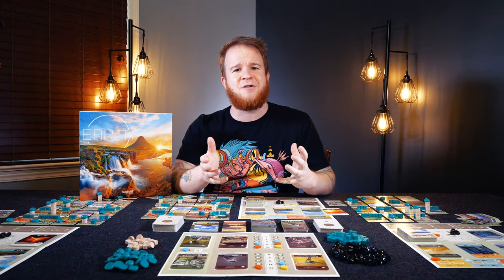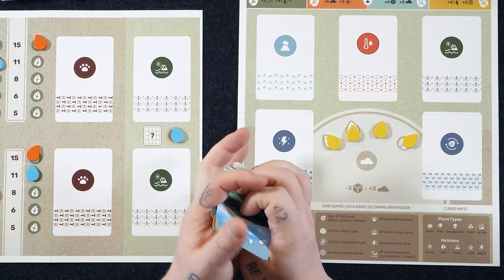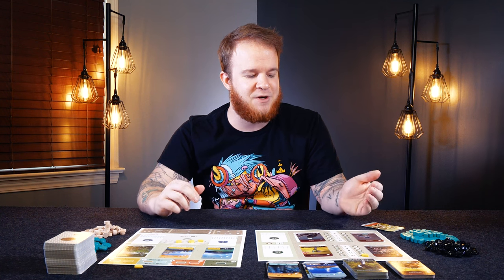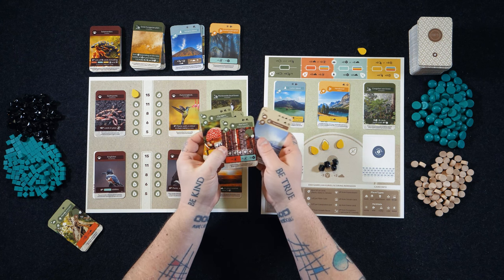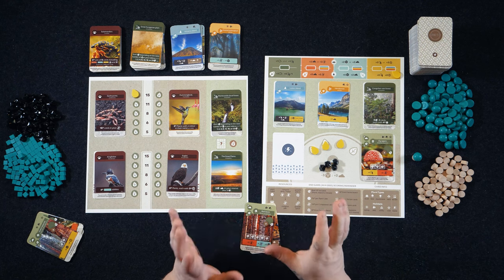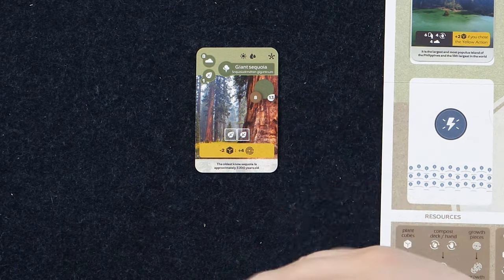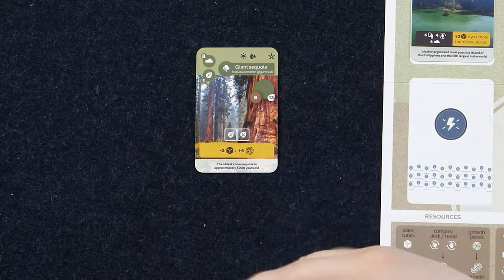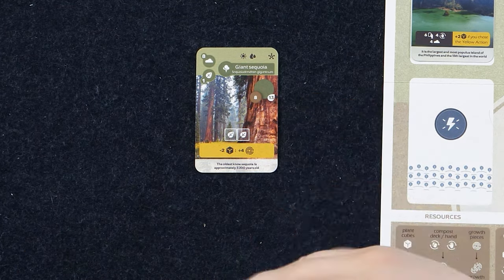Earth - How To Play & Gameplay Breakdown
- Don't Miss This Game -

00:00:00 - Hello, hello
00:00:45 - End Game / Overview
00:01:52 - Setting Up the Game
00:08:44 - Starting the Game
00:10:05 - Card Overview
00:12:02 - Simultaneous Actions
00:15:44 - Building the Table
00:17:02 - Card Closer Look
00:23:10 - End Game Scoring
00:24:50 - Wrap Up

Earth, the soil that supports and sustains our beautiful planet, Earth. Over thousands of years of evolution and adaptation, the flora and fauna of this unique planet have grown and developed into amazing life forms, creating symbiotic ecosystems and habitats.

It’s time to jump into these rich environments and create some amazing natural synergies that replicate and extrapolate on Earth’s amazing versatility and plethora of natural resources. Create a self-supporting engine of growth, expansion and supply where even your unused plants become compost for future growth.
Earth is an open world engine builder for 1 to 5 players with simple rules but tons of strategic possibilities. With its encyclopedic nature and the enormous number of unique cards and combinations, every single game will allow you to discover new synergies and connections, just as our vast and fascinating world allows us to do!